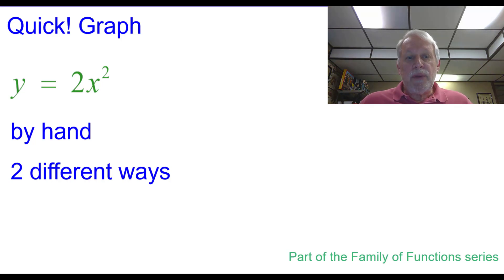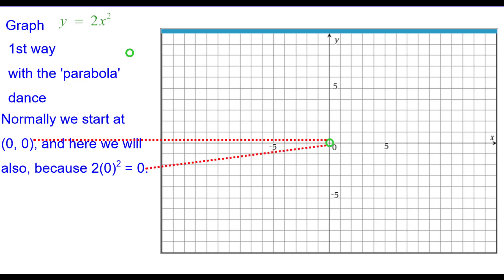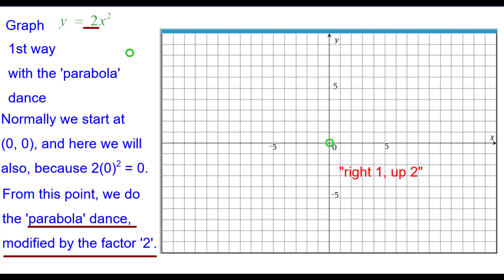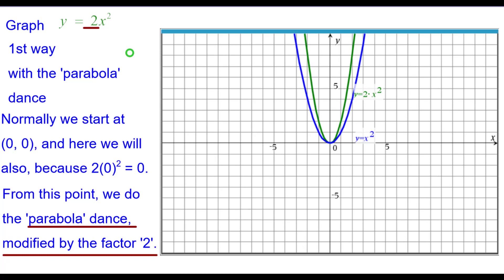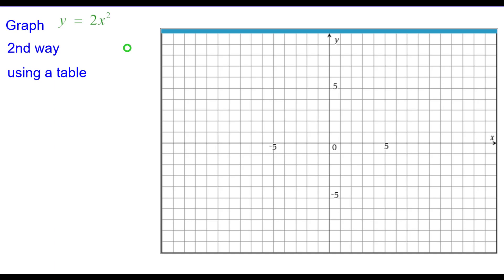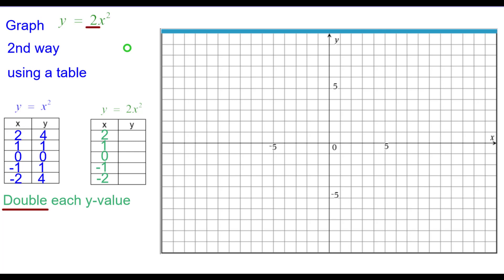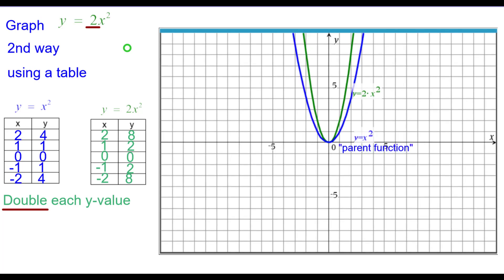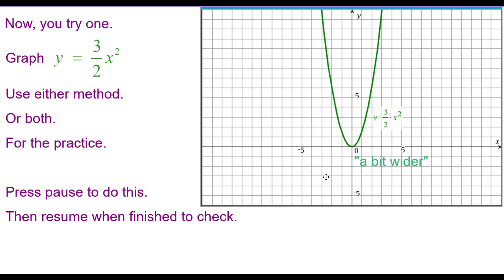01DA Quick! Graph y = 2x^2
This is a very quick review of how to graph y = 2x^2 with the 'parabola dance' and by table.